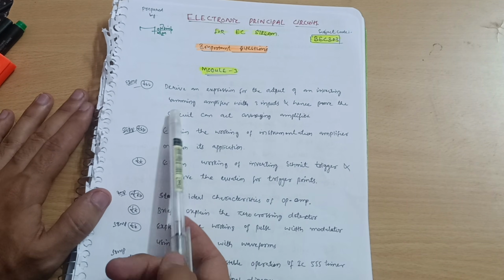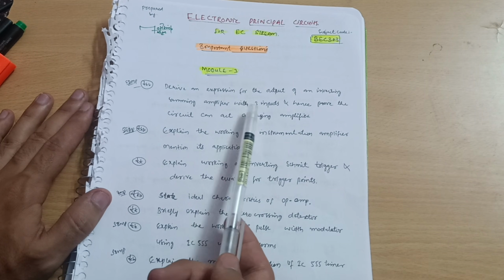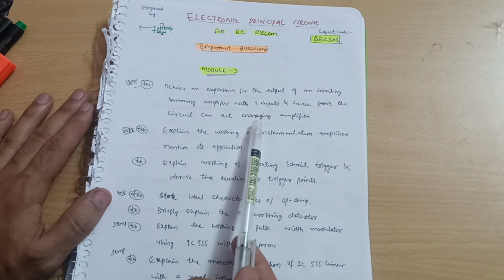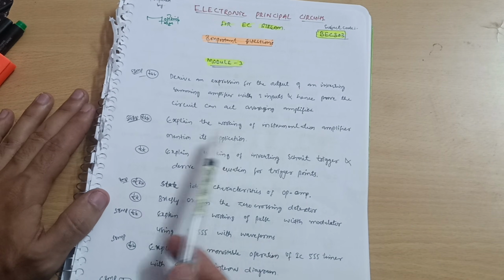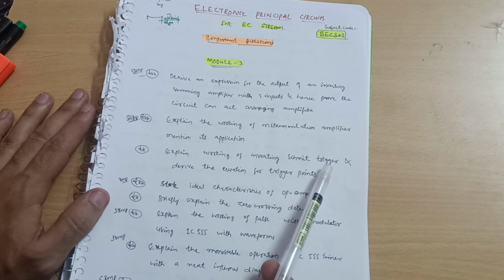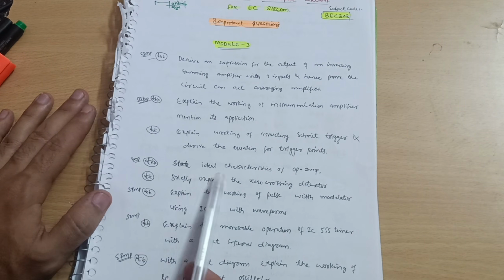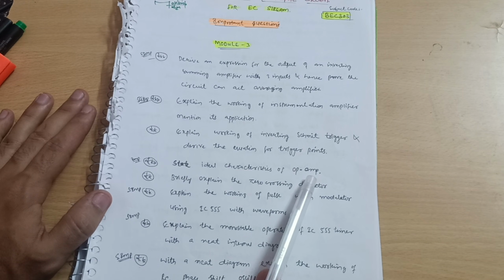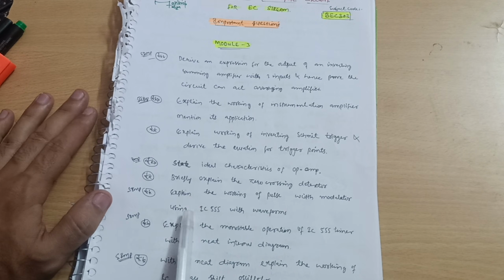Electronic Principles and Circuits Important Questions VTU |EPC BEC303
Your Queries,
epc vtu 3rd sem
EPC vtu important questions
electronic principles and circuits
electronic principles and circuits important questions
electronic principles and circuits vtu 3rd sem model question papers
epc important questions vtu
bec303
BEC303
BEC303 VTU
bec303 vtu important questions
how to pass epc in vtu
vtu epc important questions
electronic principles and circuits vtu
epc 3rd sem vtu
3rd sem ec branch lectures